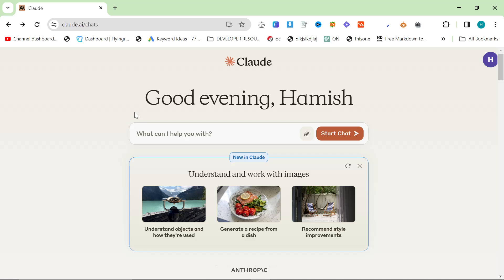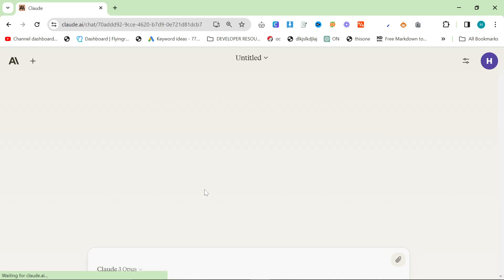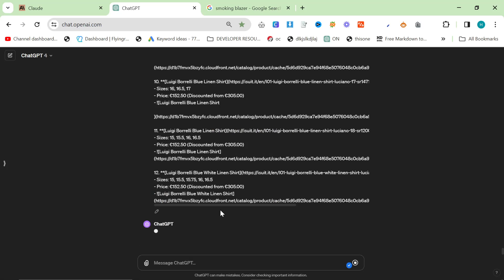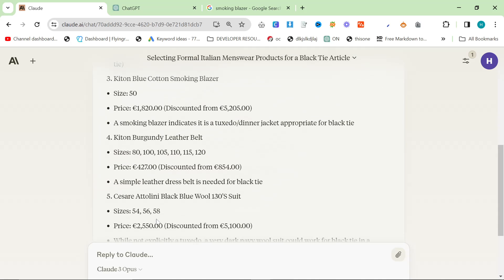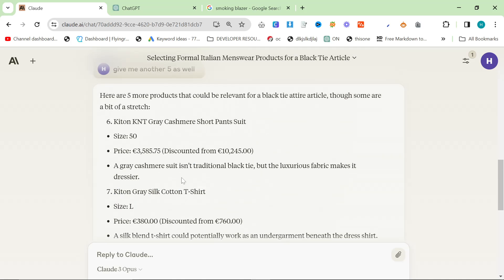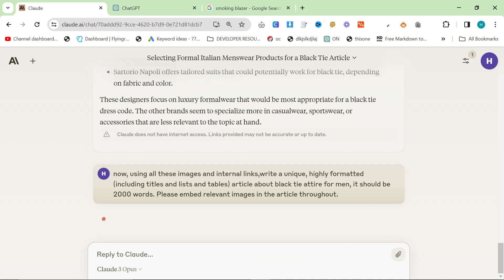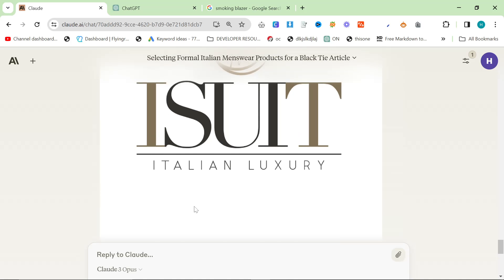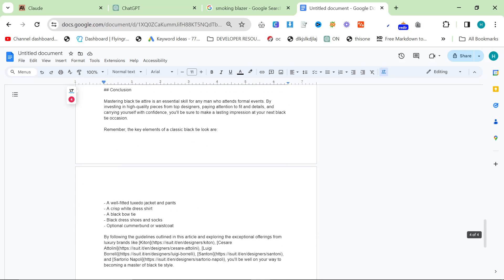Is Claude Now Better Than ChatGPT For AI SEO?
It's been a while since we talked about Claude 3 on this channel, and I wanted to test its basic capabilities in a specific use case which ChatGPT 4 has been struggling with - getting contextual arguments from a large volume of data or text

Although ChatGPT totes itself as handling large data well - I've found that that simply isn't true, and that it ALMOST always resorts to just choosing random products from a list of product images

In this video, I test Claude's capabilities when it comes to writing content for SEO, but also embedding image links and including internal links in it. This is extremely important, and up until this latest model, it seemed to really struggle with including internal links in articles correctly

This is the prompting I did:

we're going to do thing step by step - firstly look at this file and choose 5 strictly relevant products to an article about black tie attire for men

now choose 5 internal links from this list

now, using all these images and internal links,write a unique, highly formatted (including titles and lists and tables) article about black tie attire for men, it should be 2000 words. Please embed relevant images in the article throughout.